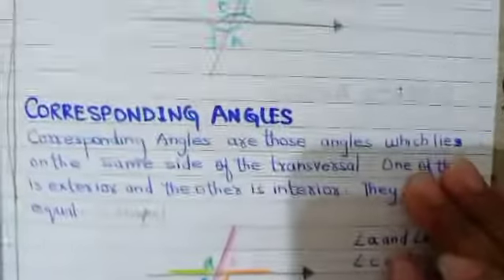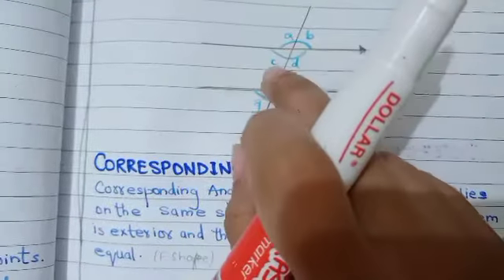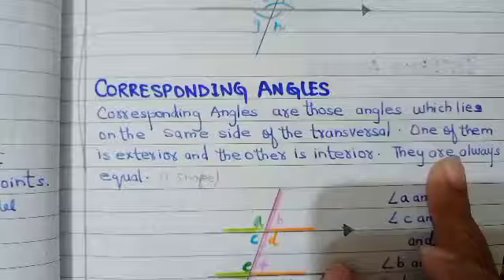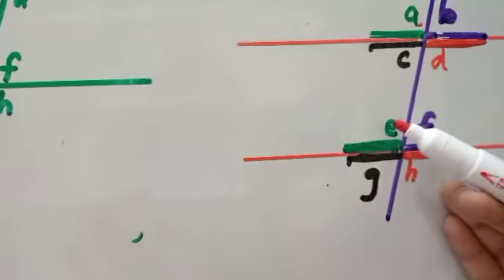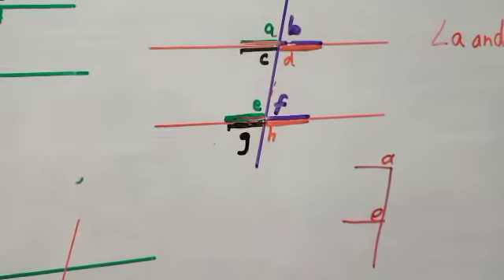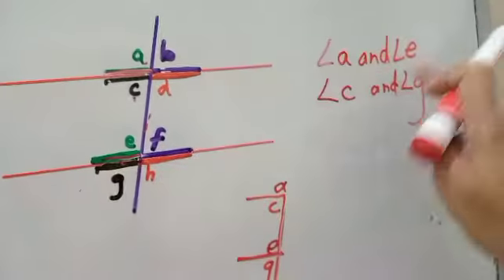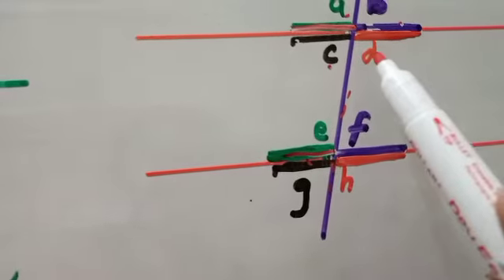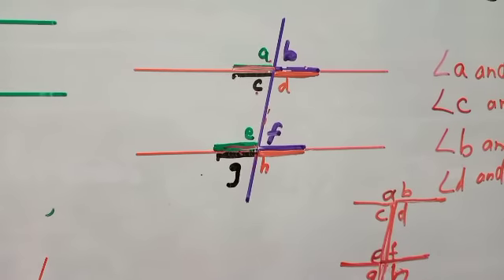Parallel lines part 2 Class 8